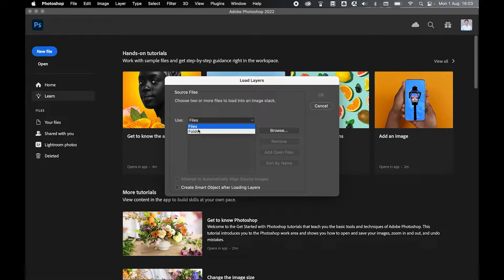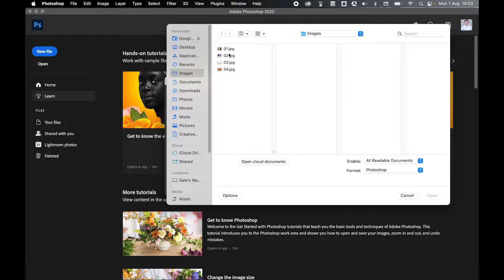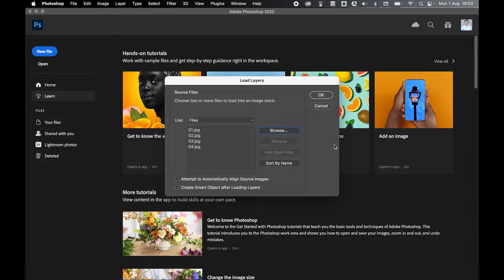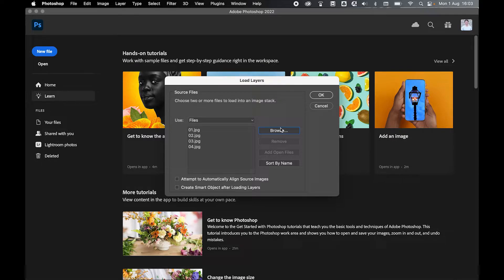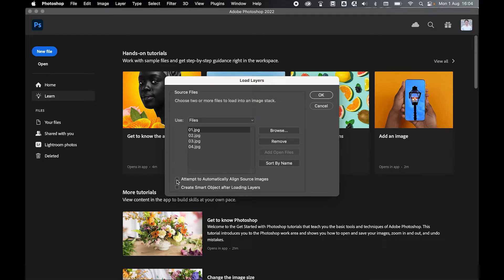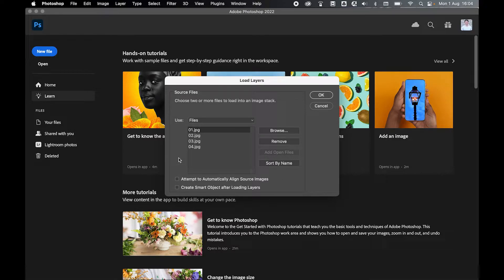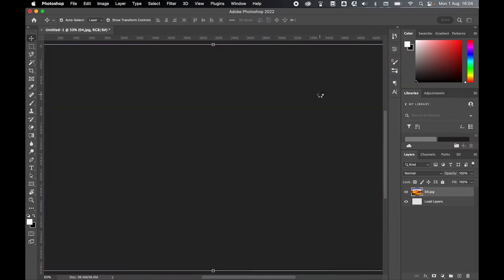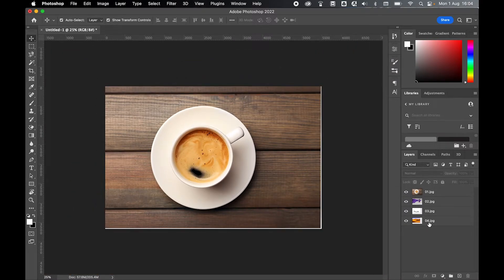How To Open Multiple Images As Layers In Photoshop CC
Learn how to open multiple images as layers in Adobe Photoshop CC in this super easy tutorial.

If you're working with a large number of images and want to edit them all from the same Photoshop document, or apply filters and effects to all of them at the same time, this simple technique will help save you potentially hours of time, depending on how many images your using.

The load images into stack option allows you to import multiple images into one Photoshop file, and in this easy Photoshop tutorial together we will learn how to use this neat little feature.

I hope you find this tutorial helpful. Feel free in the comments to let me know what other videos you would like to the see on the channel.